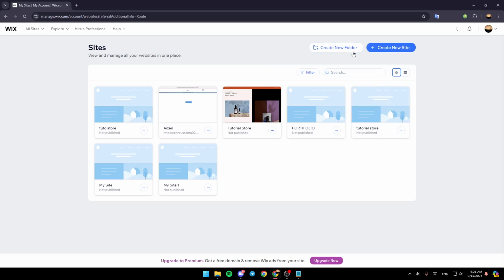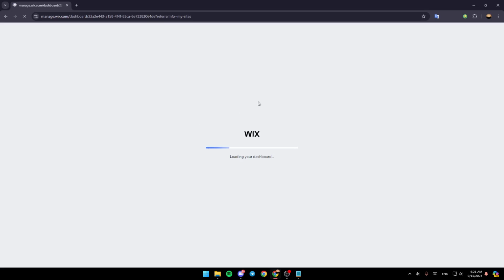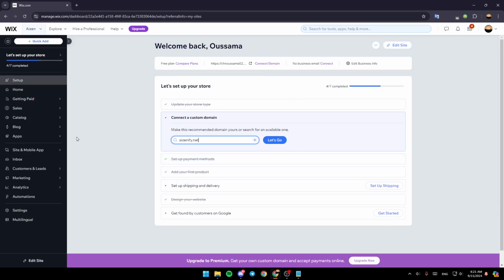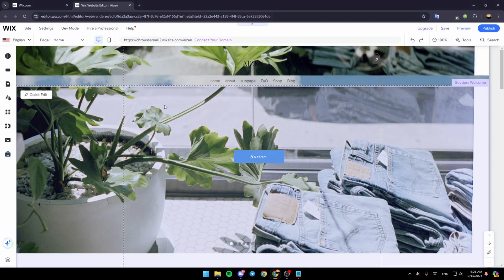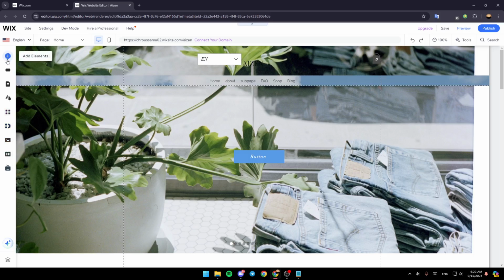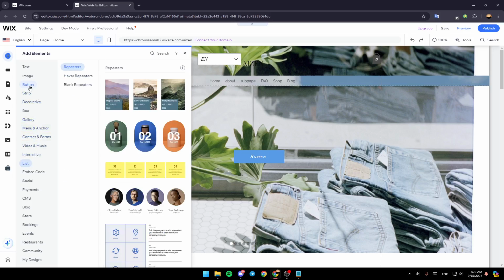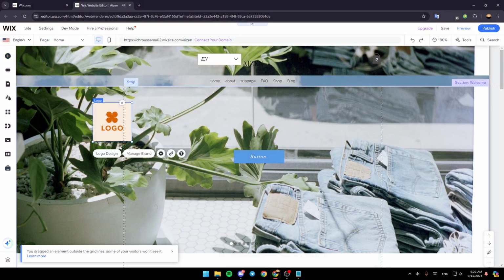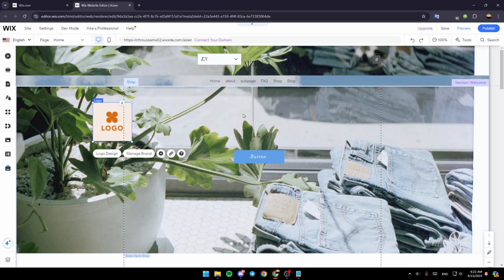How To Add Logo In Wix Tutorial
Today we talk about add logo in wix,wix tutorial,how to add logo on wix website,how to add logo in wix,how to add logo in wix header